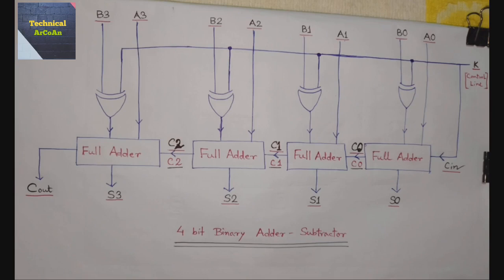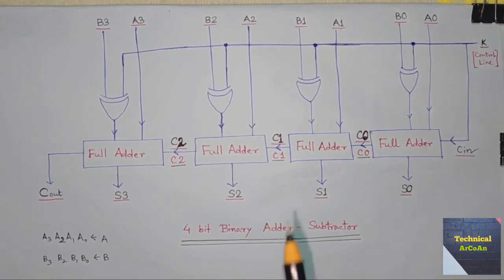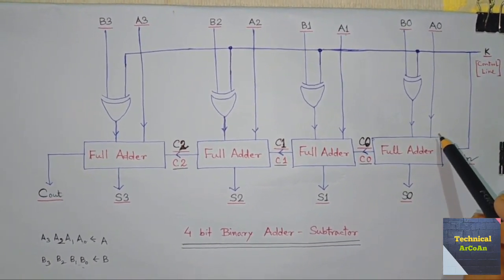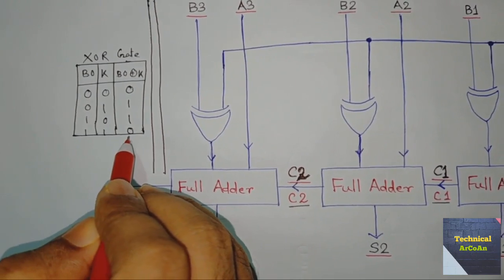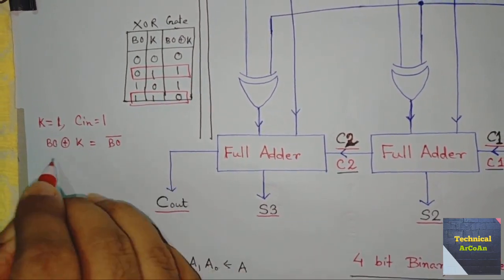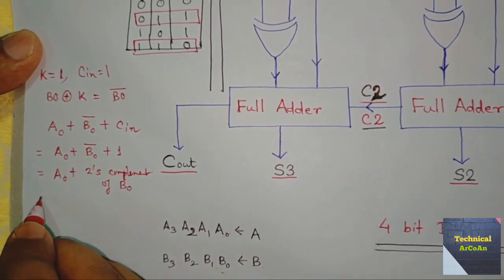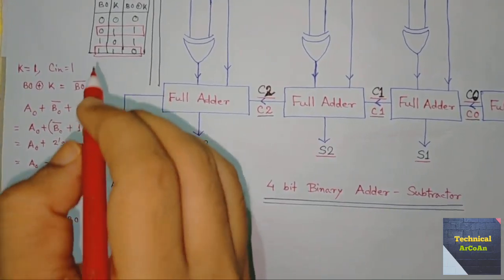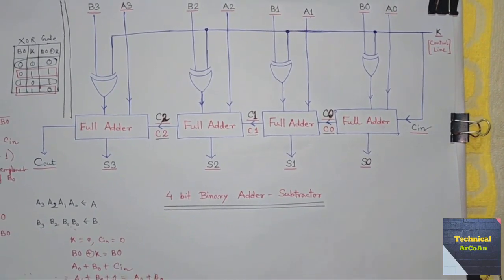Binary Adder Subtractor | Digital Circuit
4 bit Binary Adder Subtractor

This video related to the following topics :
Here we learn about 4 bits binary adder subtractor. Through the block diagram I haved discussed how and when addition is performed and when subtraction is performed with proper example.